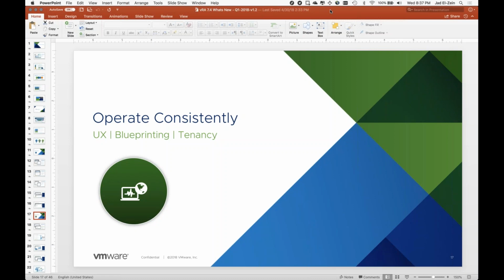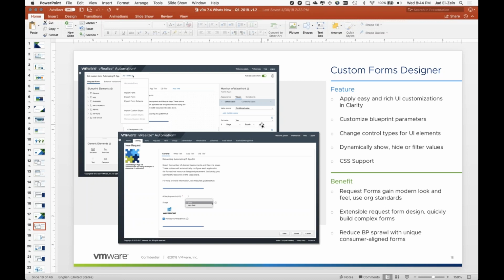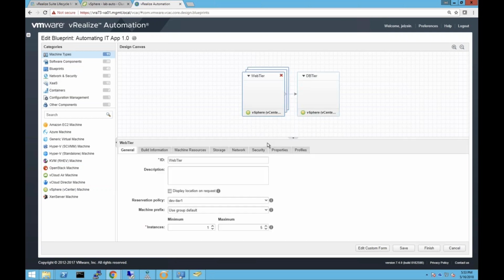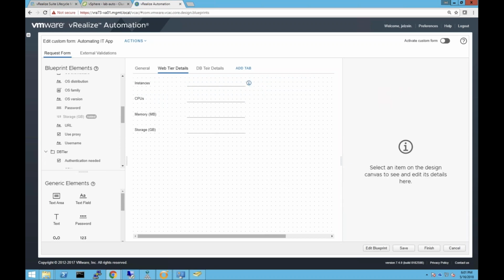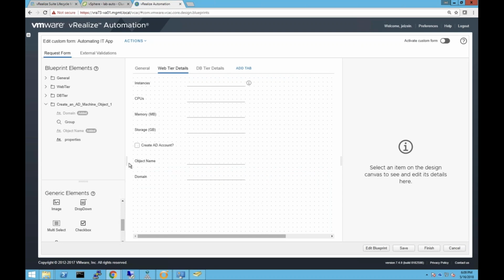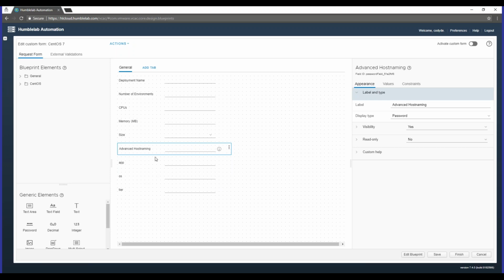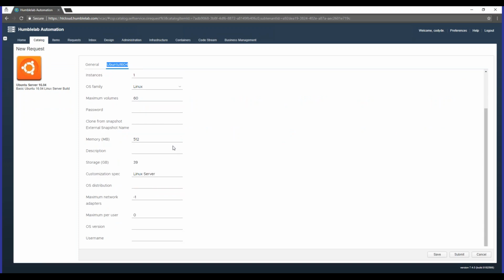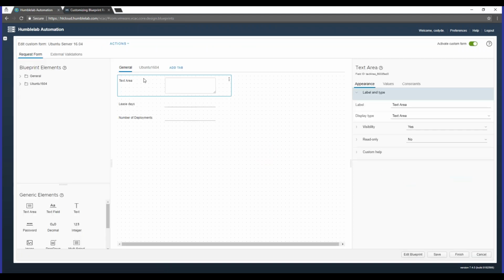vRealize Automation 7.4 Custom Forms w Cody De Arkland (@codydearkland) & Jad El-Zein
Jad El-Zein and Cody De Arkland present one of vRealize Automation 7.4's newest features: Custom Forms.

*About vBrownBag*

*vBrownBag TechTalks*